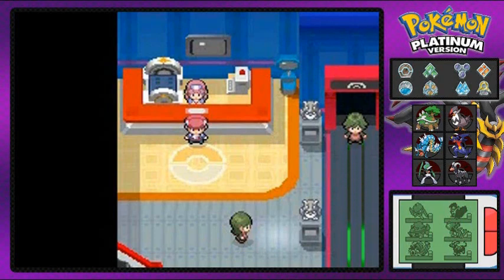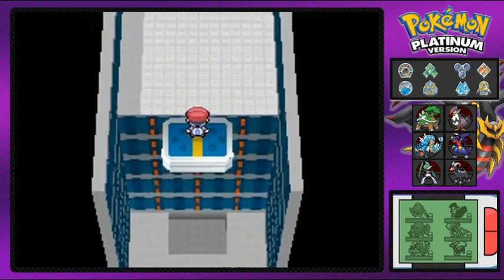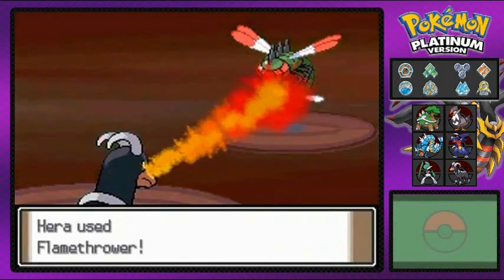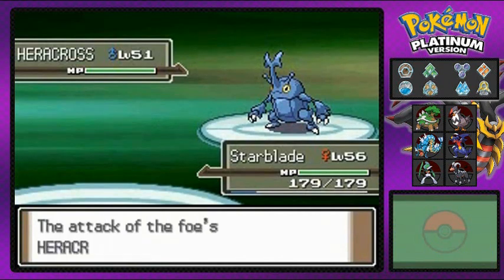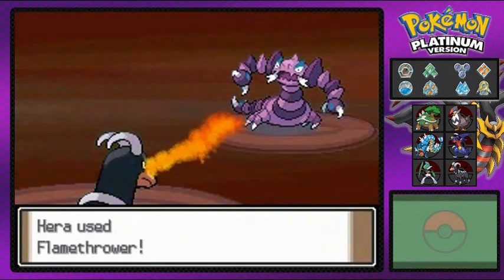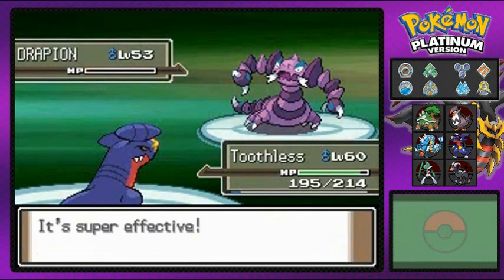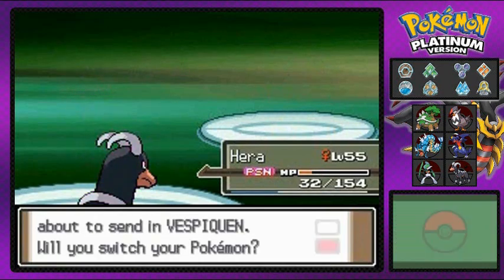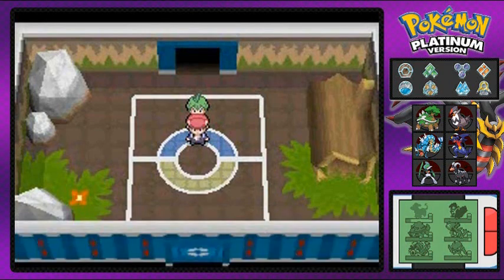Pokemon Platinum Walkthrough Part 65: Elite Four Battle #1: Aaron